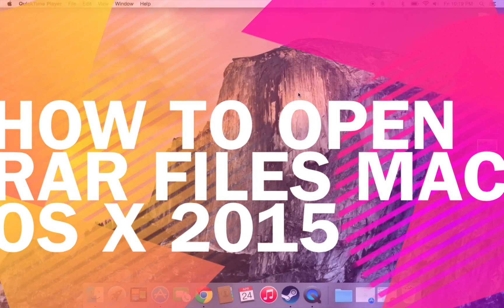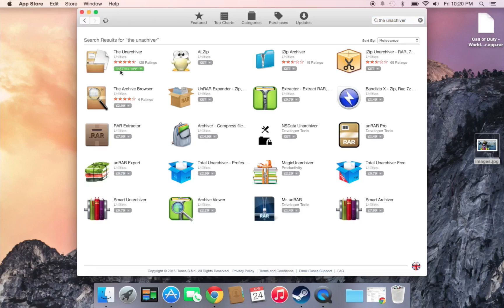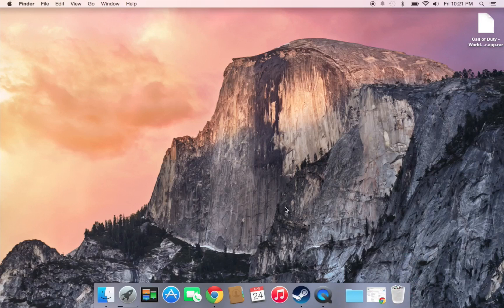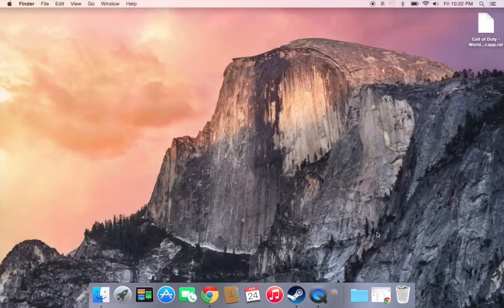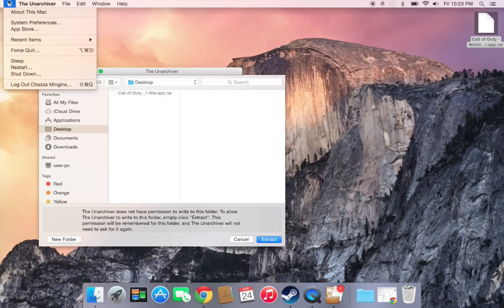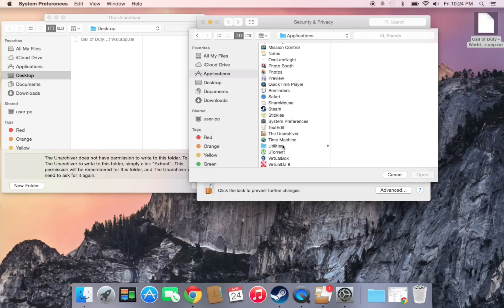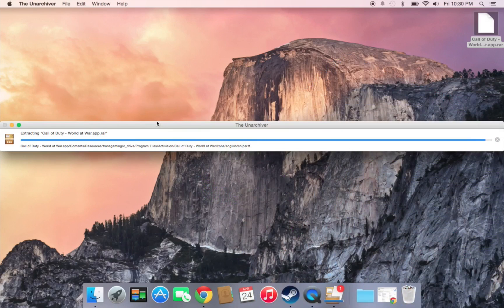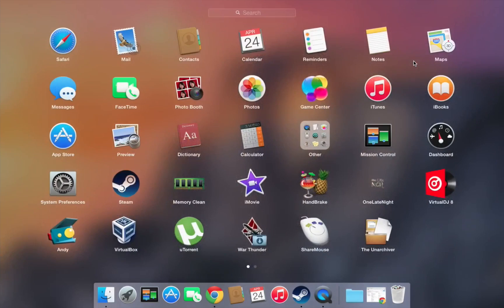How To Open RAR Files MAC OS X (APRIL 17th 2018)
hey guys here is the link for The UnArchiver